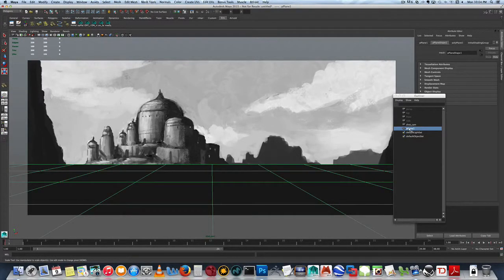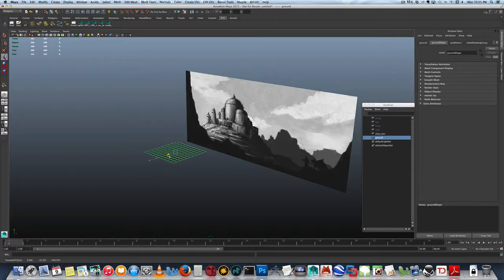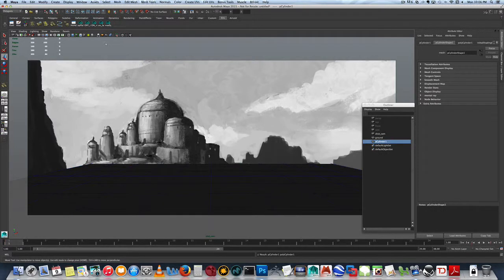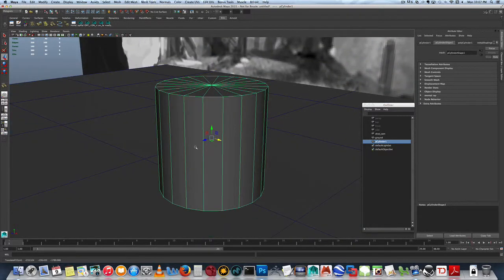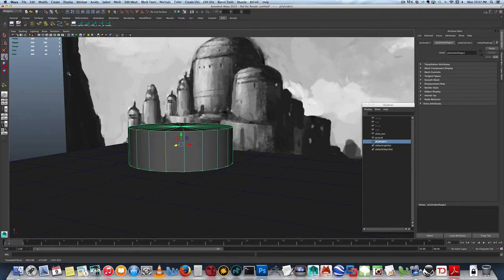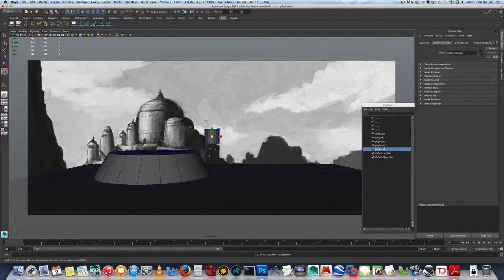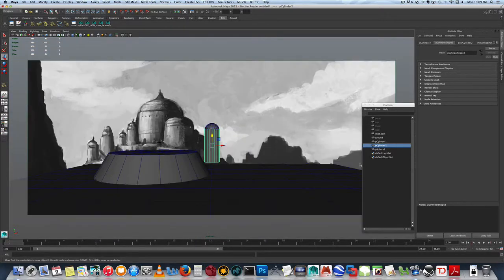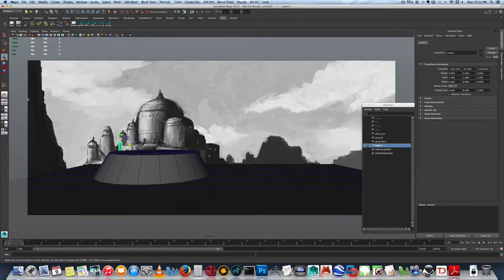3d color greyscale sketch 2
Part 2: Using your greyscale sketch in Maya to generate a simple object scene, blocking to your sketch. Here you will create a Mental Ray sun/sky and render out your color sketches. Then you can refine these in Photoshop.